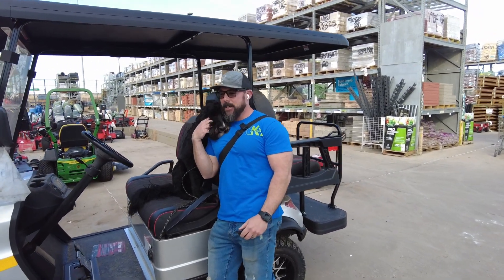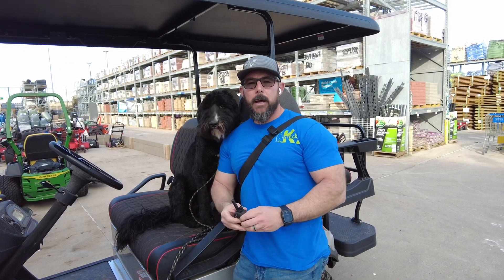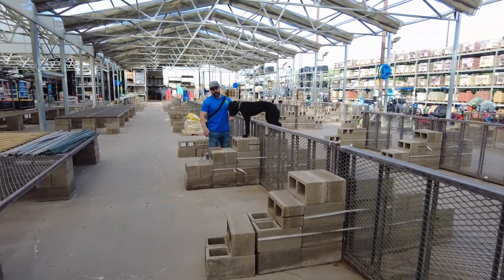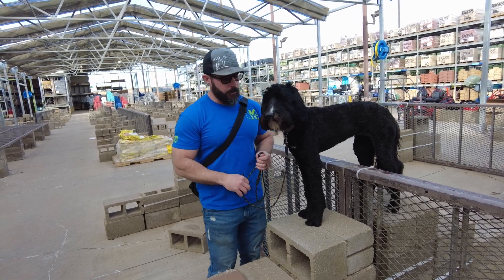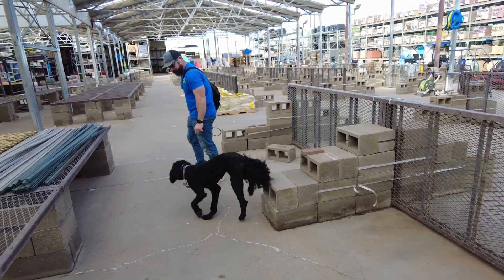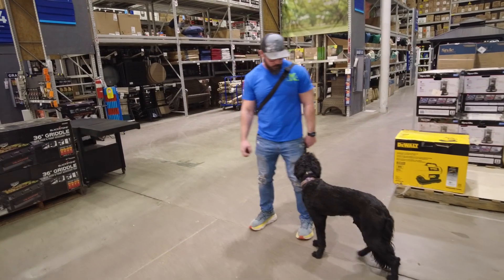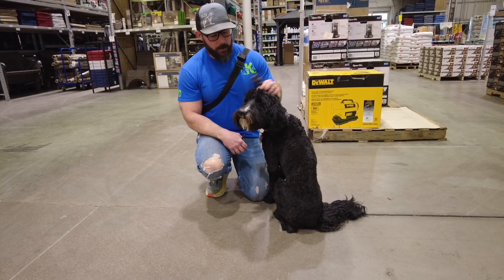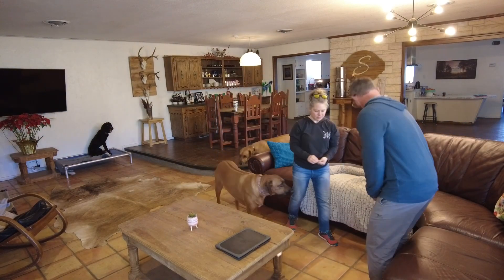00 Lady Graduates from @ik9trainers551 with Aaron